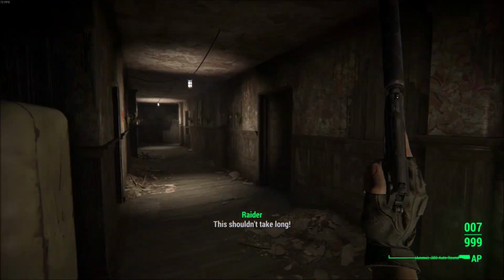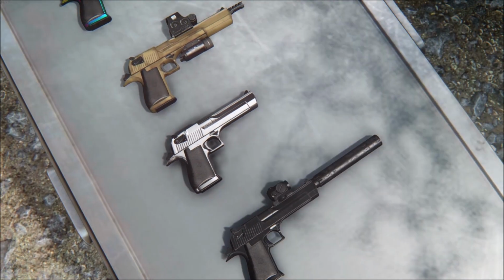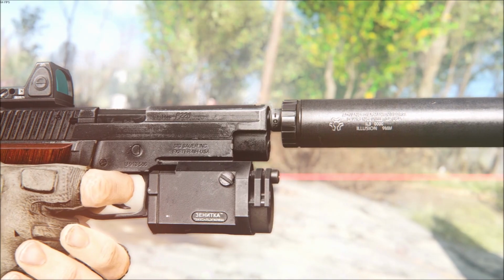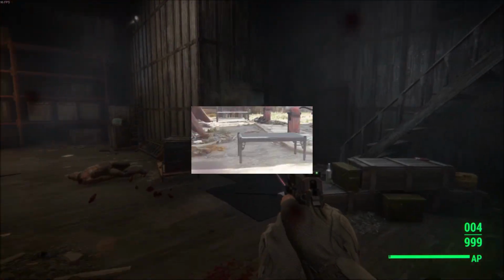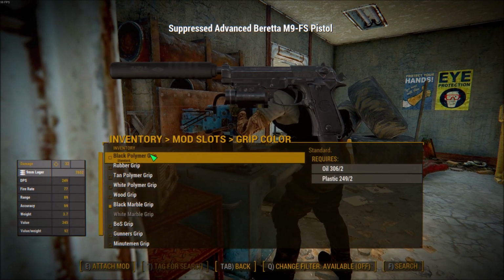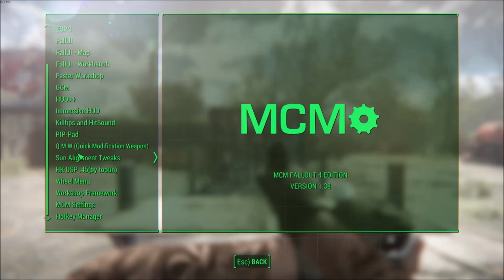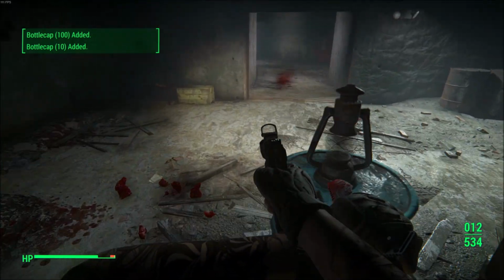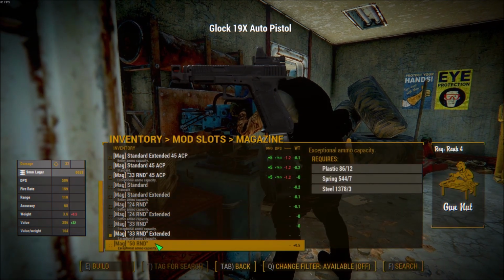Fallout 4 - Top 5 Pistol Mods (PC)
These are the most EPIC pistol mods for fallout 4, guaranteed. No refunds. Liek and subscrib 4 more fallout vids

0:00 Intro

1:01 Deliverer reanimation

1:26 Desert Eagle
(and an optional mod to remove the mag if you play in 3rd person)

4:05 EFTA P226

6:30 Beretta 92FS

8:58 USP-45

11:29 Glock 19x